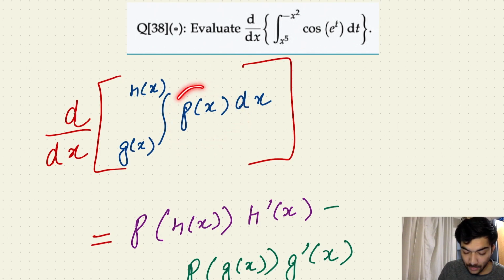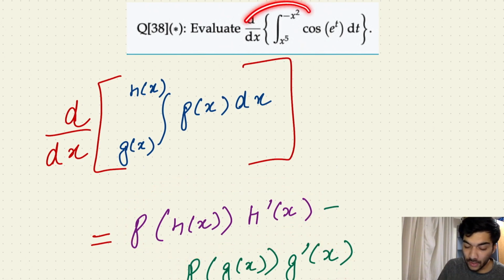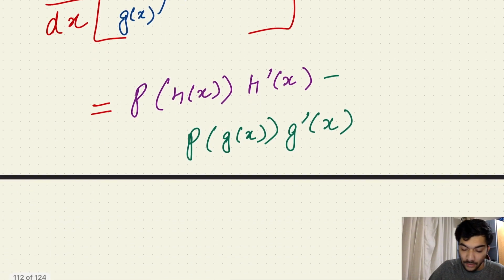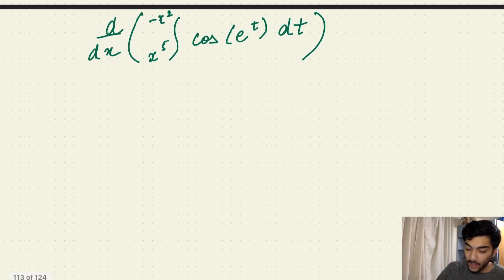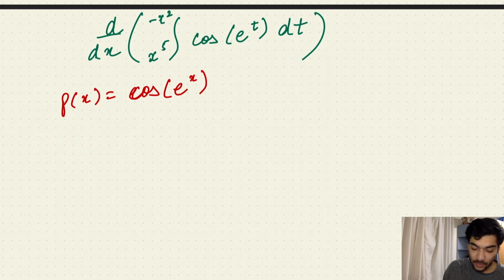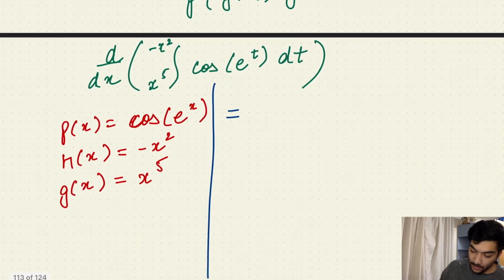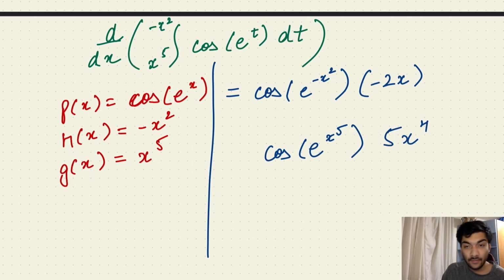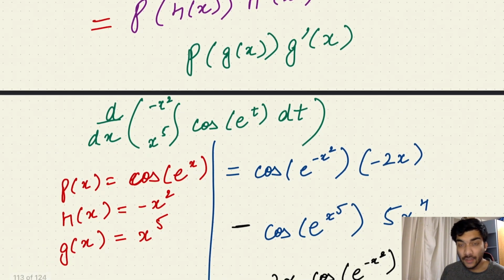Math 101 Integral Calculus Solved: The Leibniz Rule for Derivatives of Integrals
Title: Calculus Solved: The Leibniz Rule for Derivatives of Integrals

Description:
Dive deep into the world of calculus with our latest video that demystifies the Leibniz Rule for taking derivatives of definite integrals. Whether you’re a student, educator, or math enthusiast, this video is the perfect resource to enhance your understanding of a complex yet fundamental calculus concept.

In this tutorial, we’ll explore:
- The fundamentals of the Leibniz Rule and how it bridges the gap between differentiation and integration.
- Step-by-step examples to apply the Leibniz Rule in various scenarios, including integrals with variable limits.
- Visual explanations and animations that break down complex theory into understandable segments.
- Practical tips and tricks to solve problems quickly and accurately.
- Common pitfalls to avoid and how to troubleshoot potential errors.

By the end of our session, you'll be able to:
- Understand the underlying principles of the Leibniz Rule.
- Apply this technique to compute the derivatives of integrals with both constant and variable limits.
- Solve calculus problems with confidence and improve your mathematical intuition.

Have questions or want to see a specific problem tackled?